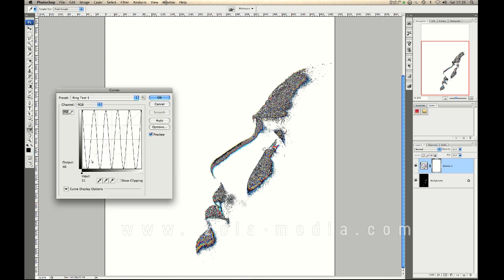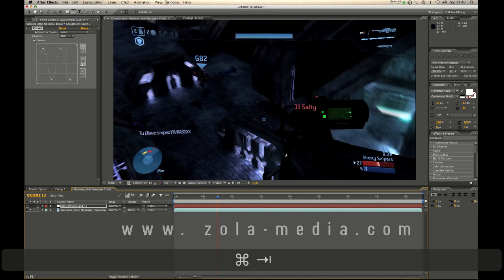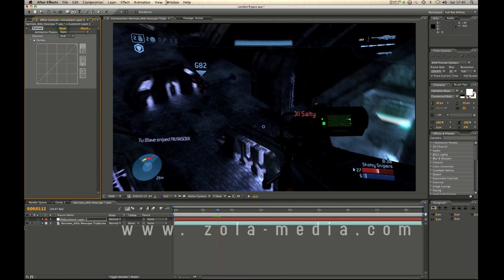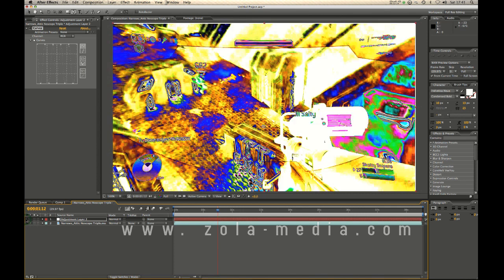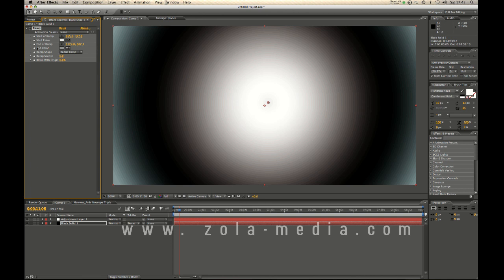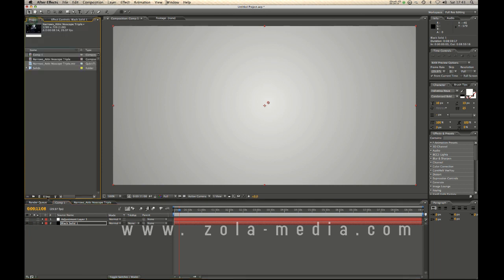Zola's Quick Tips 02 - Dealing with Dark Areas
Another quicky to ease into 2011.

This is to show you how to deal with areas of video / photos that have little colour differentiation in the dark areas - especially with a view to masking / rotoscoping.

Watch the video and it will all make sense!